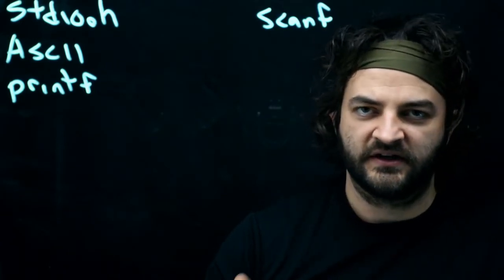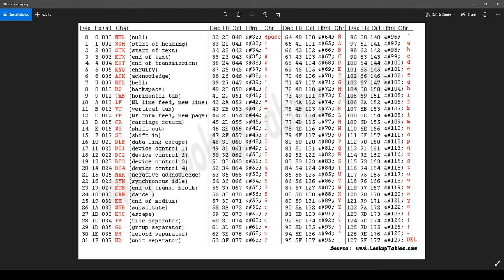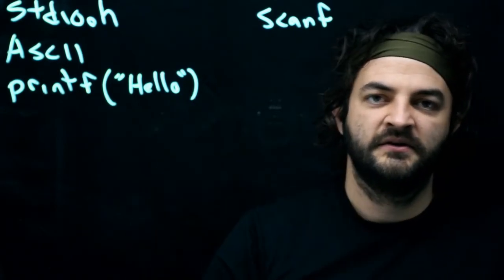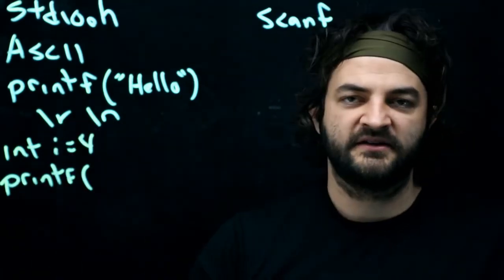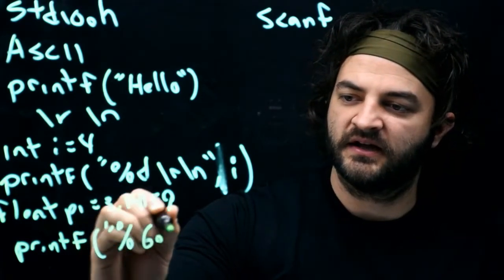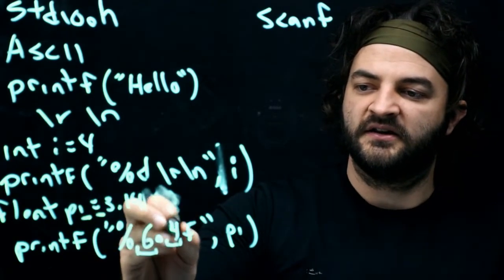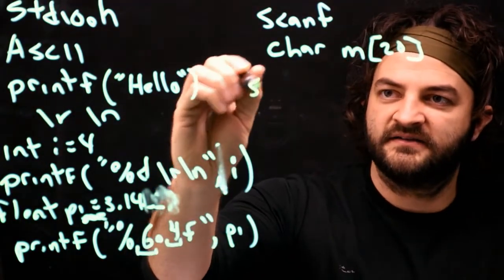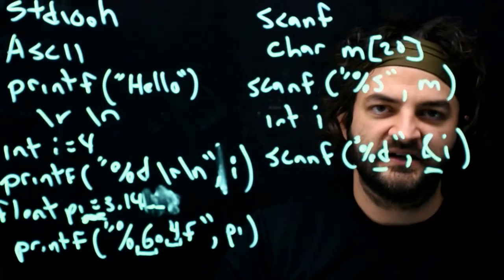Standard input and output in C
Northwestern University
Class 2 Video 3
Using printf and scanf